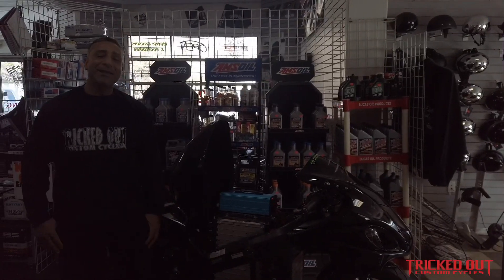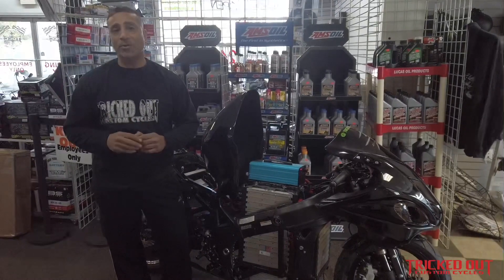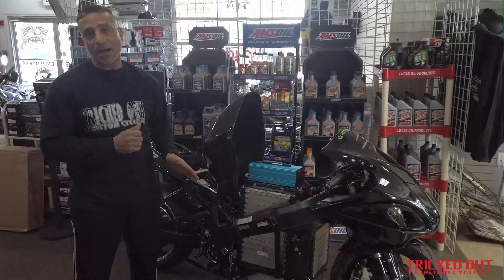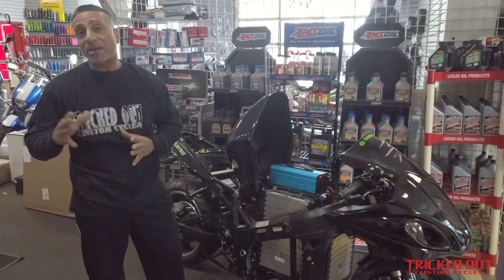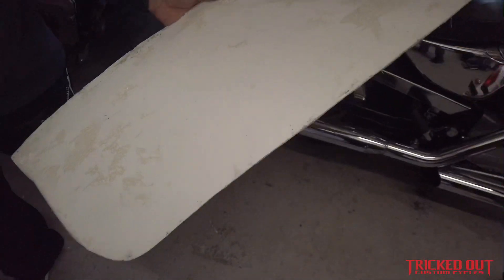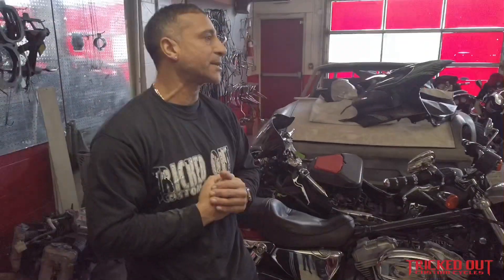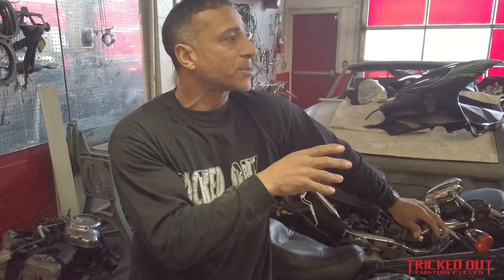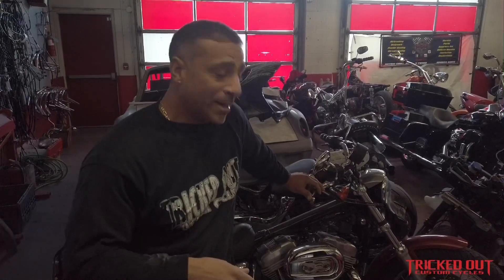BIG PROBLEMS with the ELECTRIC HAYABUSA... Shop Vlog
Today we talk over some discoveries we have made with the Electric Hayabusa, and we take a look at a couple other projects in the works.

@Trickedoutcycles on Instagram and Facebook

Tricked Out Cycles has been in business for over 20 years, specializing in General Maintenance, Custom Paint, Art and Body Work, Big Tire Kits, Light Up Windscreens, Chrome Services, Powdercoating, Airbrushing, Fabrication and just about everything else you can think of. Sport bike or Cruiser, No project is too small or large. We are confident we can handle your needs from an oil change up to a one of a kind show bike. Come in and Get Tricked Out!